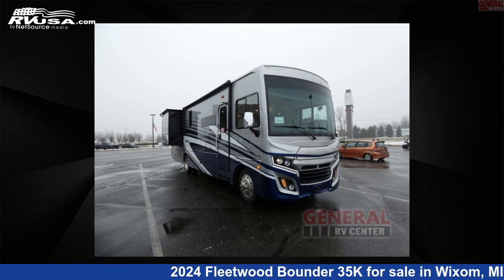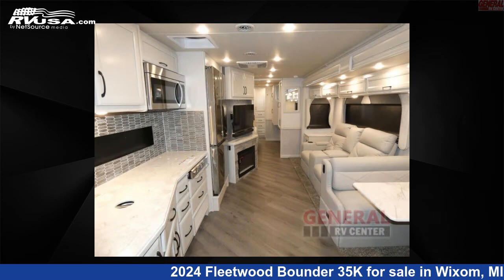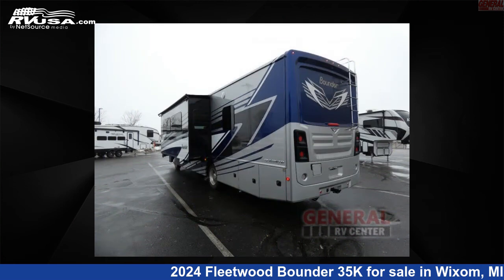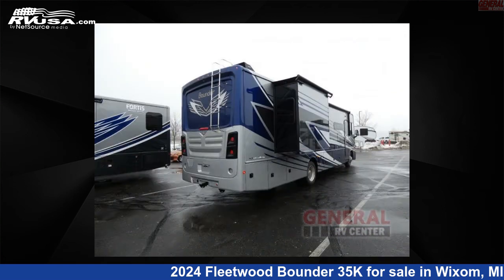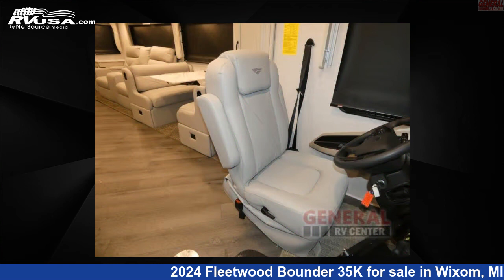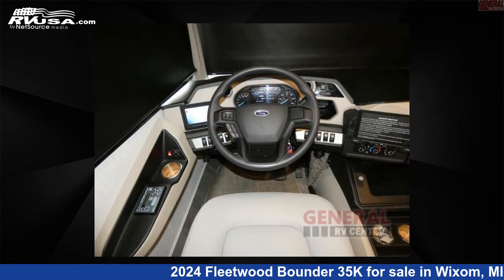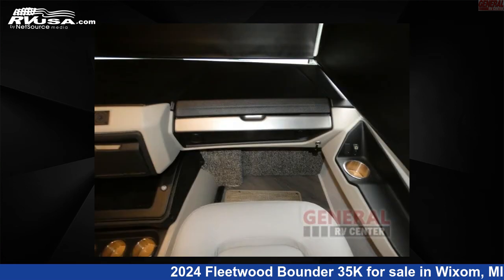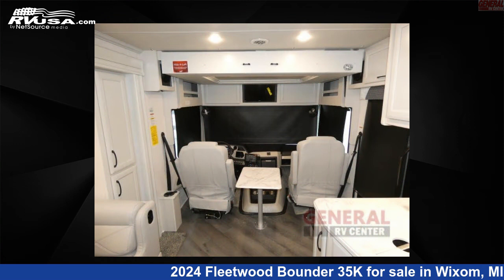Wonderful 2024 Fleetwood Bounder 35K Class A RV For Sale in Wixom, MI | RVUSA.com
This 2024 Fleetwood Bounder 35K is a Class A RV. It is located in Wixom, MI 48393 and is offered for sale by General RV Center. This New Fleetwood Is 36' 0" in length and features sleeps 5, Slideout, and 100 gal fresh water capacity. The floorplan layout of this Class A features Bath and a Half, Outdoor Entertainment, Rear Bath. This 2024 Fleetwood Bounder 35K is built on a Ford F-53 chassis.